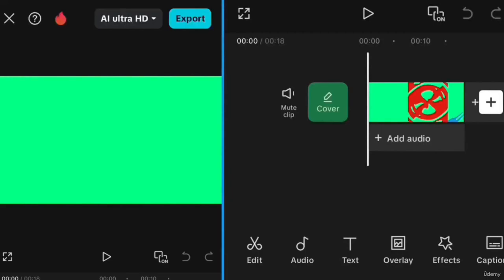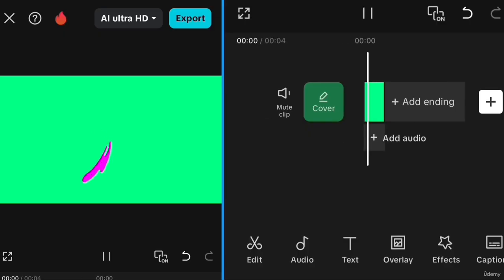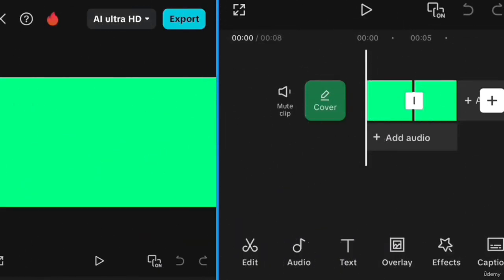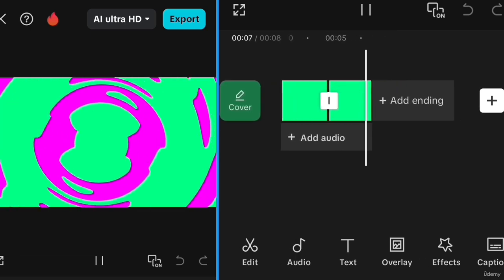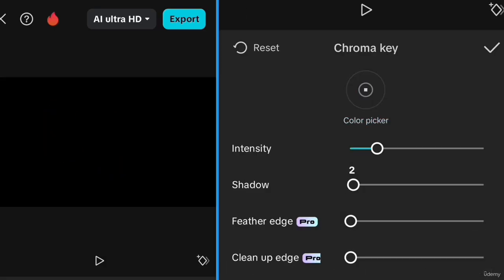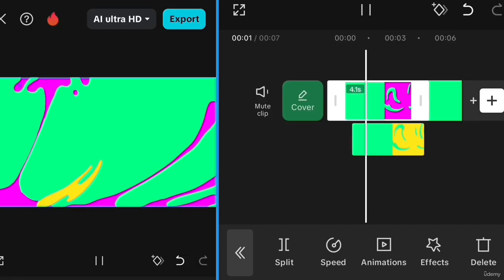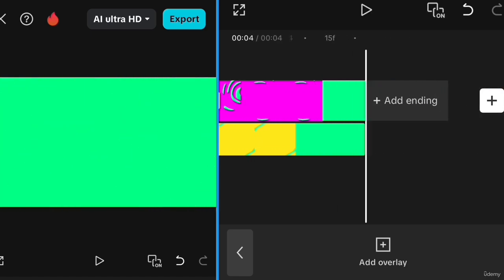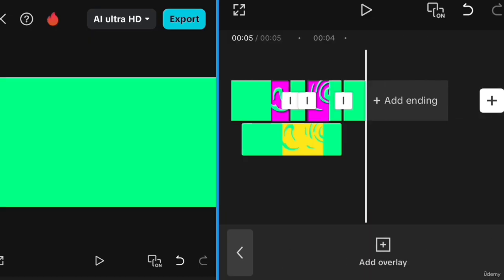Shadow Transitions on Green Screen in CapCut | Create Multiple Smooth Shadow Variations (2024))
In this CapCut mobile tutorial, you’ll learn how to create smooth shadow transitions using a green screen and turn them into multiple creative variations you can use for reels, vlogs, travel edits, tutorials, and cinematic videos.

This lesson is perfect for editors who want to build dynamic transitions using shadow movement, soft fades, blur effects, keyframes, and green screen masking — all using only CapCut Mobile.

You’ll explore how to design realistic shadow effects, adjust lighting movement, and combine them with other transition styles to create professional-quality video edits.

Here’s what you’ll learn in this video:

• How to import and prepare your shadow green screen clip
• How to use Chroma Key to remove the green screen cleanly
• How to adjust strength, shadow intensity, and background blending
• How to use keyframes to customize shadow movement
• How to create multiple variations — soft fade shadows, side-slide shadows, zoom shadows, and wipe shadows
• How to enhance the effect with motion blur and feathering
• How to blend the shadow transition with zoom, spin, or slide transitions
• How to avoid harsh edges when using green screen shadow assets
• Tips to make the shadow look smooth, natural, and professionally edited
• Best practices for exporting clean, high-quality transitions for reuse

By the end of this lesson, you’ll be able to create clean, customizable shadow transitions using green screen footage — perfect for unique, modern, and aesthetic video edits.